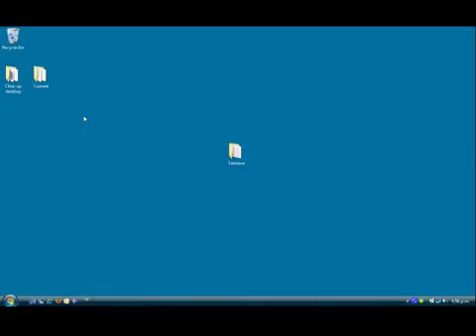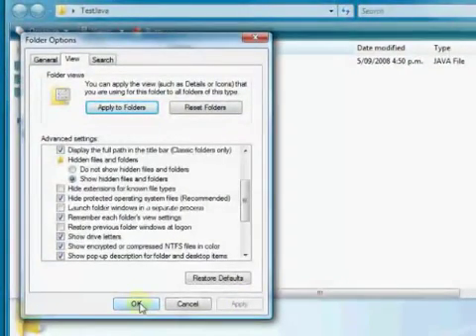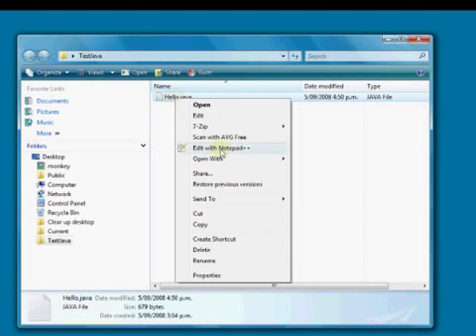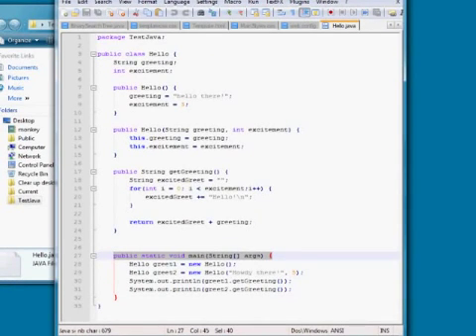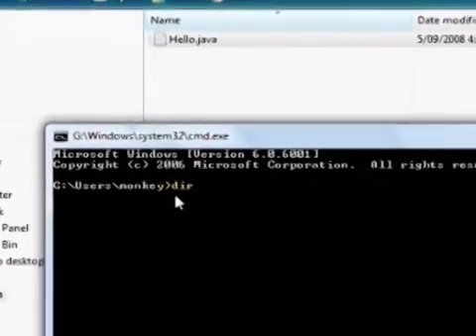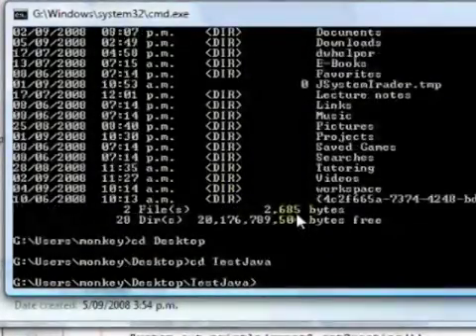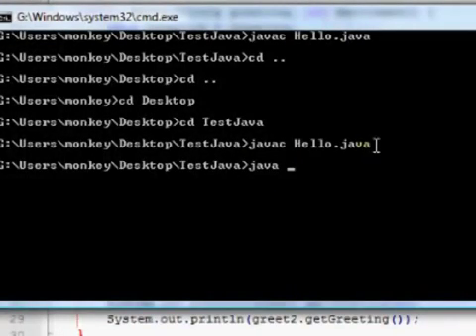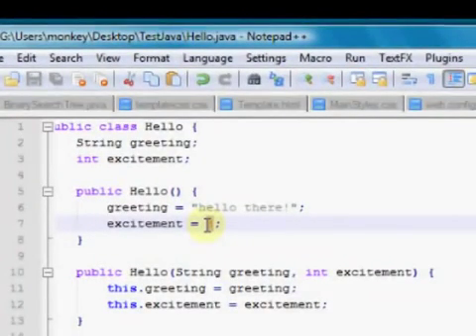Creating and running Java programs She Knows It Tut 2